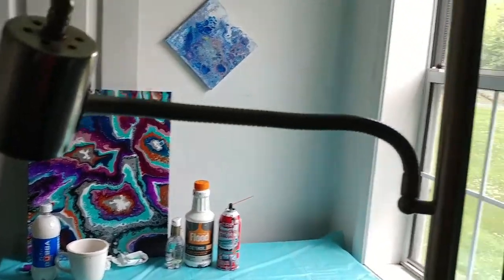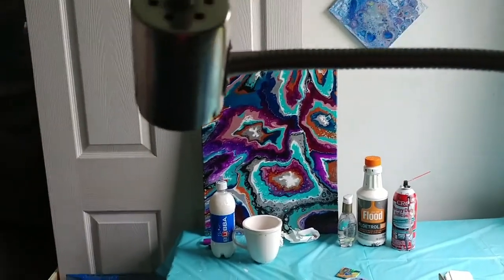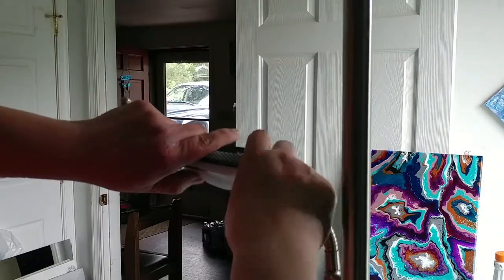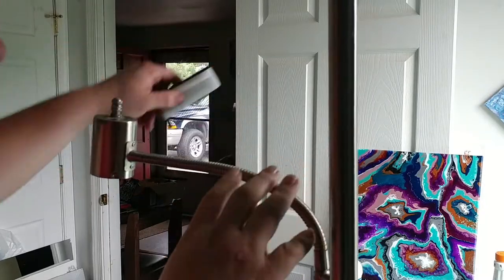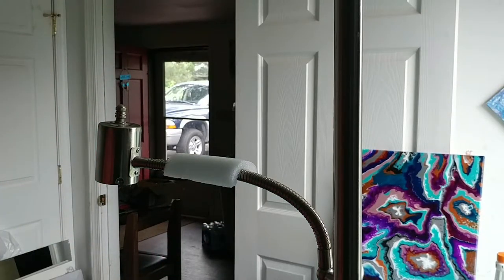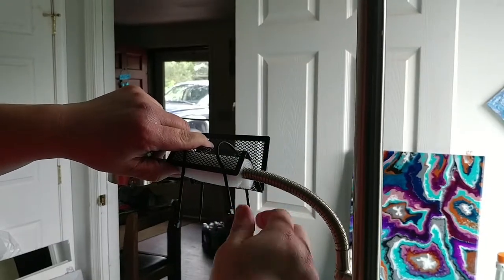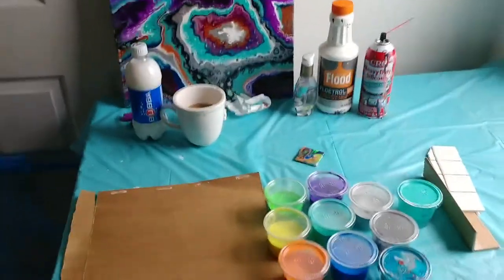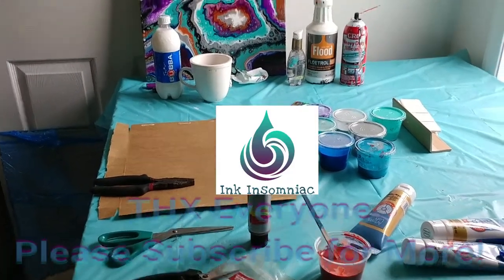NEW FILM YOUR POURS! DIY TRIPOD CHEAP 6-2018 Acrylic pour record yourself!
NEW FILM YOUR POURS! DIY TRIPOD CHEAP 6-2018
Have you wanted to film yourself doing your acrylic pours but don't know where to begin? Or maybe money is tight? Like me? Well friends!!  Look no further. If you have a lamp like this or even close to it, you can turn it into a cell phone tripod with a dollar store business card holder! Genius right? Well not really. But cheap, simple, and quick! And best yet!!! It gets the job DONE!

If you would like to sponsor my channel and me to assist in purchasing art supplies and related media, you may do so at: